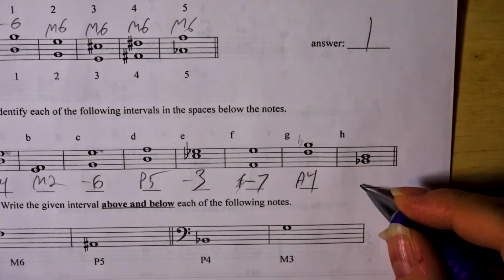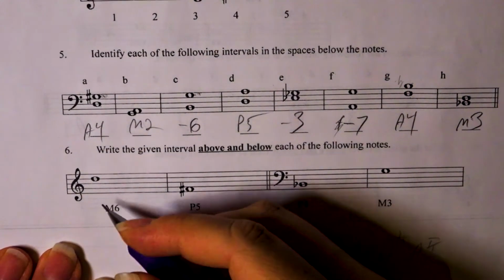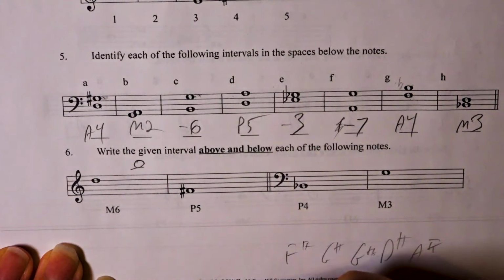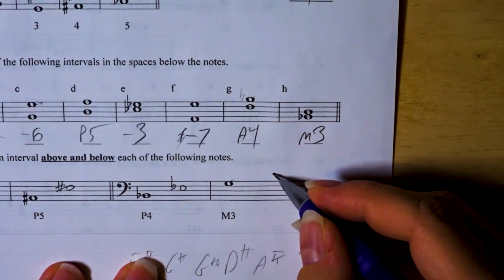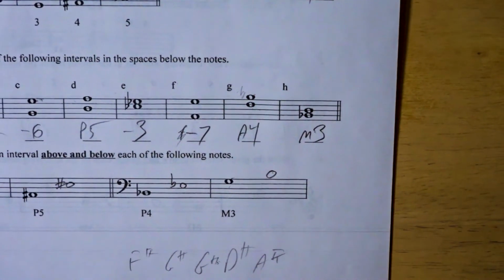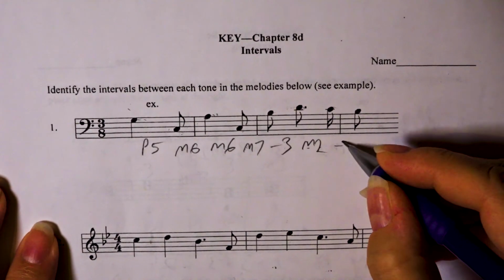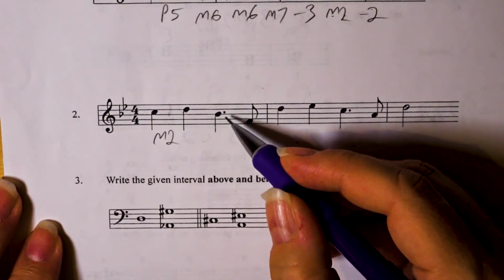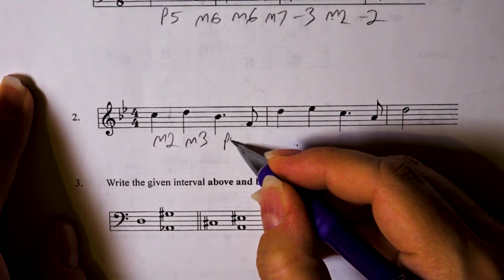Going Through the Homework of Ch 8 Quiz Homework - Intervals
Professor Sharp is going through the homework of Ch 8 - Quiz Homework 8a, 8b, 8c, 8d.  The homework is about how to notate major, minor, diminished and augmented intervals.  These videos were created for my class during 2020.  They were originally unlisted but thought they might help you to learn now to read music.

  0:00 - Quiz HW 8a
  5:06 - Quiz HW 8b
11:06 - Quiz HW 8c
12:27 - Quiz HW 8d